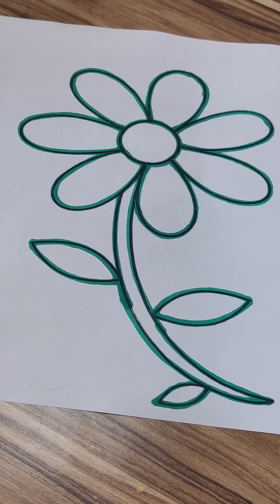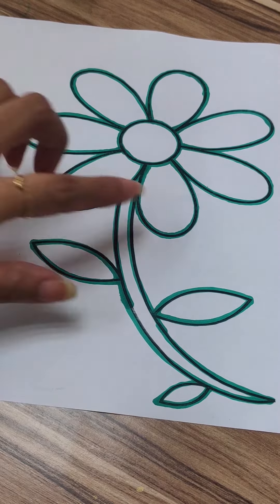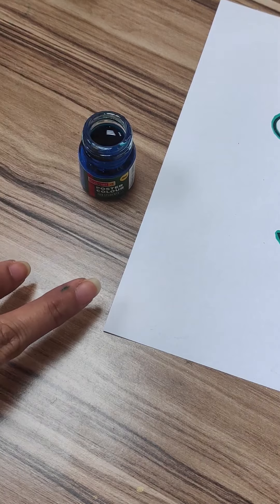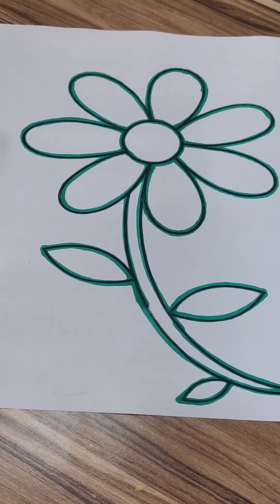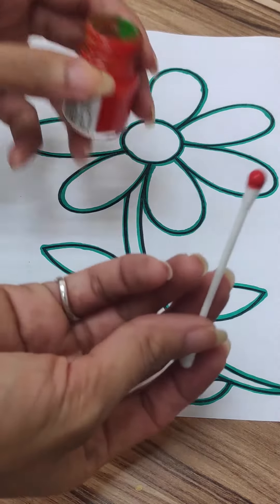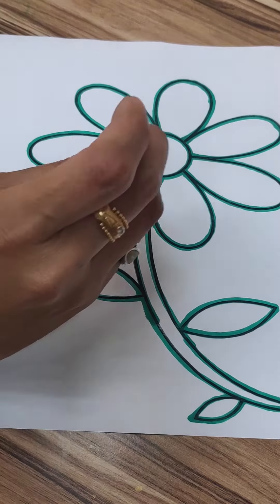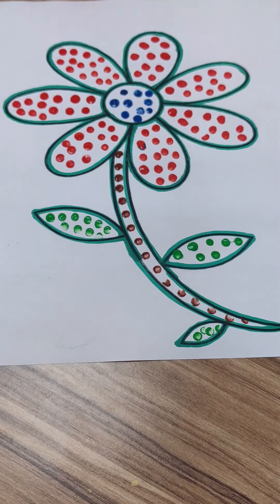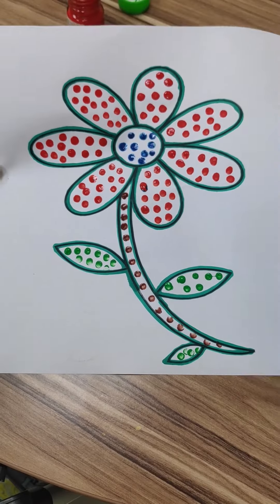Art Drawing | Grade 4-6 | Glentree Academy School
Here is a simple Art drawing Video for students from Grade 4-6 from Glentree Academy.